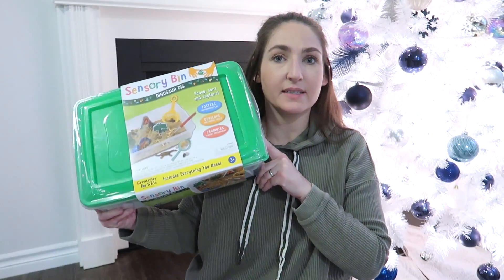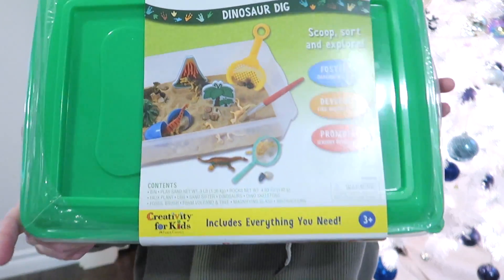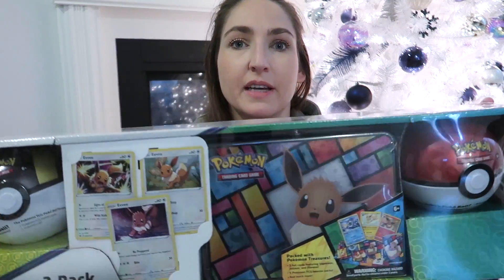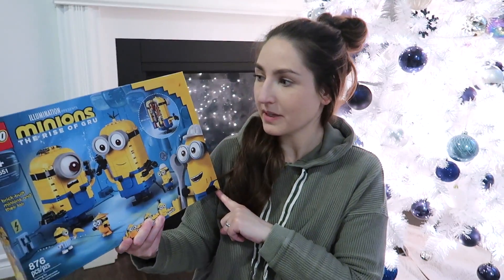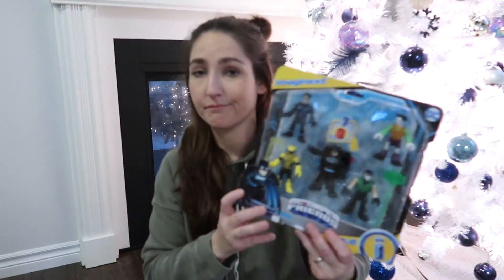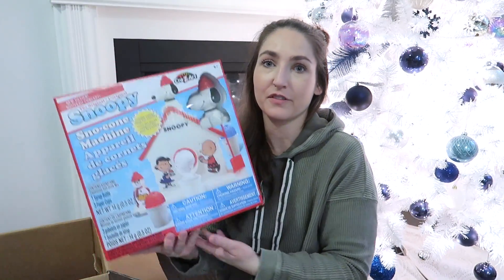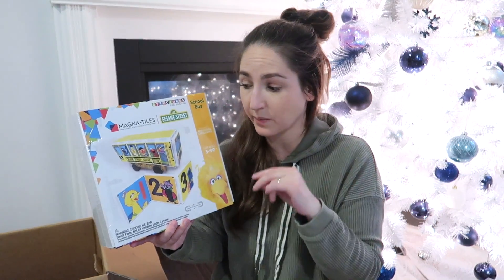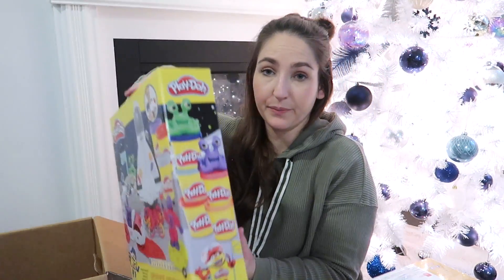What I Got My Twins For Christmas! || Christmas Gift Guide || Presents 2021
Hi All! Happy Monday! Today I am sharing with you a Christmas presents gift guide! Enjoy!